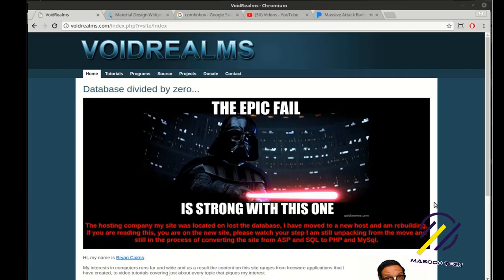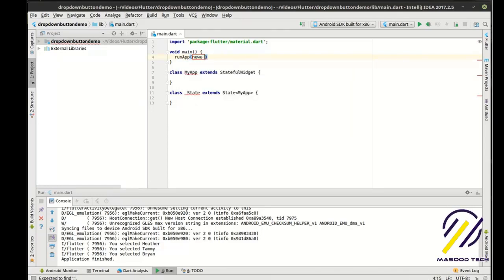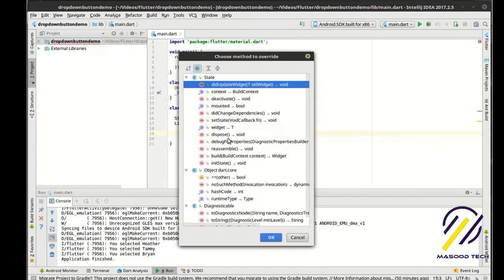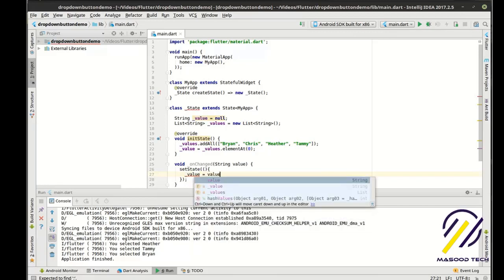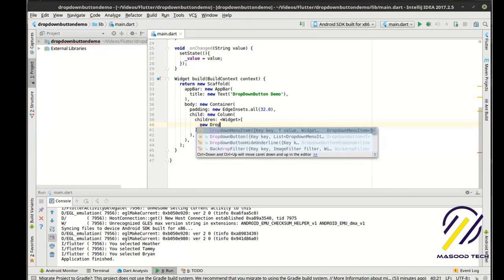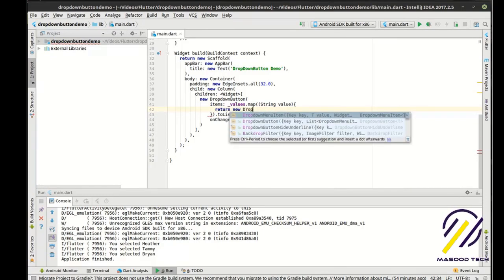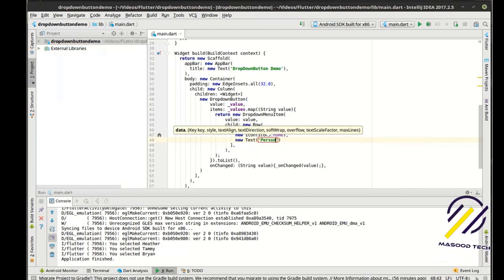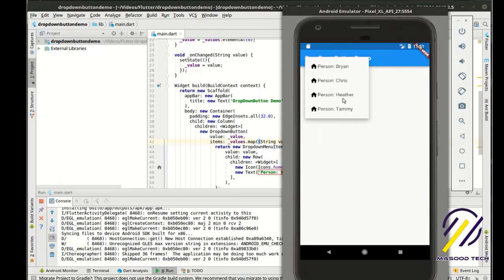Flutter - 33 Drop Down Button | Introduction to Flutter Development Using Dart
I have created this tutorial to help you learn about Drop Down Button in Flutter. In this Video you will learn about Flutter Drop Down Button with dart language.
In this Flutter tutorial for beginners, I'll give you a quick introduction to the course and Flutter itself, a preview of what we'll be building & finally show you how to describe Intro to Libraries in Flutter on your own project.

QUERIES SOLVED:
1 - how to create Drop Down Button in flutter ?
2 - flutter widget using flutter Drop Down Button to get user input
3 - how to get input from Drop Down Button in flutter tutorial, programming tutorial
4 - app development with flutter | app programming
5 - awesome software development through flutter tutorial for beginners
6 - android and iOS app development with flutter beginner tutorial
7 - flutter for beginner to create Drop Down Button in flutter | flutter tutorials
8 - flutter for beginners o create Drop Down Button,
8 - flutter Drop Down Button style and many more
9 - flutter custom Drop Down Button customizing | flutter Radio Button
10 - flutter tutorial and flutter sdk to learn flutter
11 - google develop flutter for both iOS and Android
12 - flutter tutorials for beginners and flutter complete course
13 - flutter tutorial for beginners to advance level
14 - flutter app development with dart language
15 - text field | flutter Drop Down Button | text widget in flutter complete tutorial
16 - text widget with style and direction error solution
17 - layouts in flutter | how to get text of Drop Down Button in flutter

1:  flutter tutorial for beginner to advance level
2: flutter Drop Down Button | flutter sdk | learn flutter in English
3: flutter Radio Button form validation | Drop Down Button in flutter
4: flutter form handling and form validation
5: flutter tutorial for beginners and flutter form validation example
6: flutter custom Drop Down Button validation
7: custom forms in flutter complete flutter tutorials
8: flutter framework and flutter Drop Down Button
9: flutter for beginners | flutter app development
10: flutter form design and app development with flutter